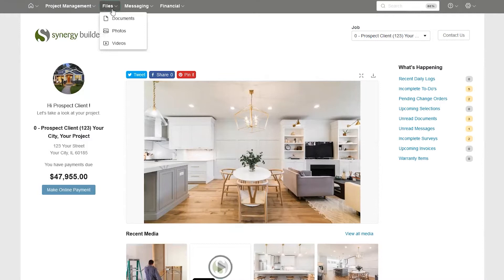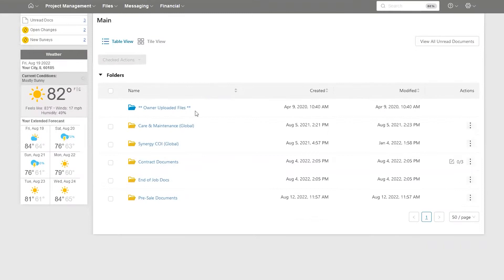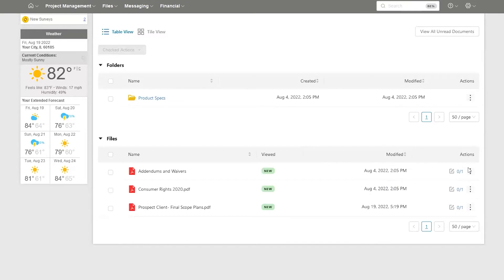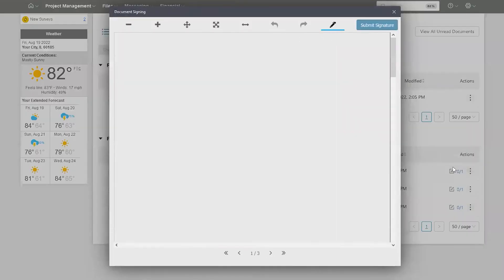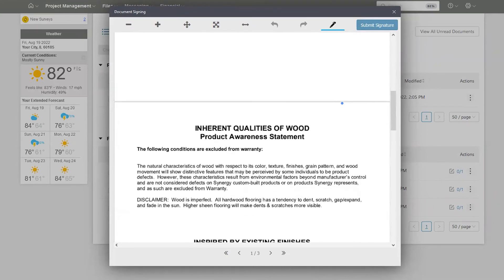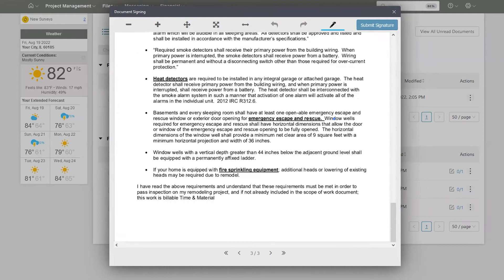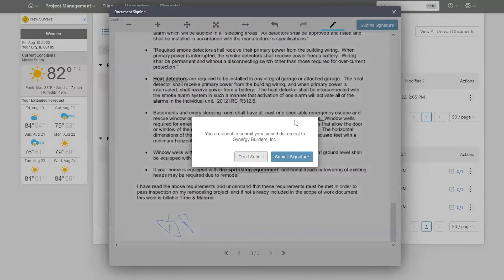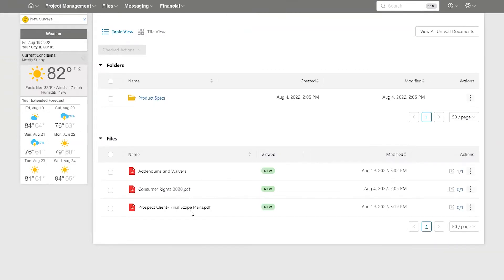How to Sign Documents in Buildertrend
Do you need help signing a document in Buildertrend? Check out this video for a quick how to!